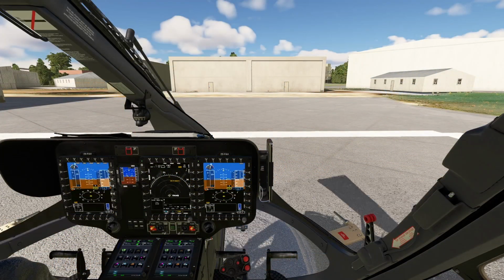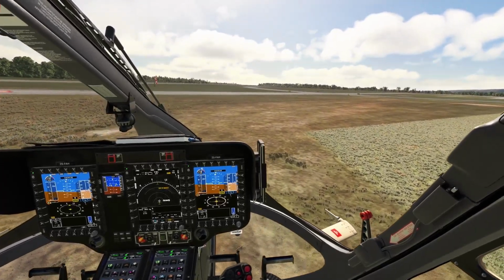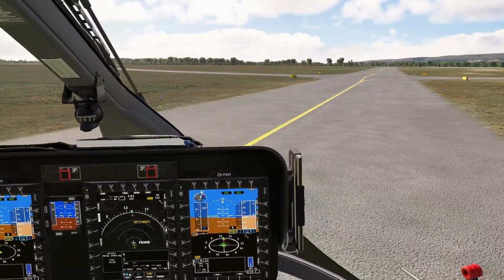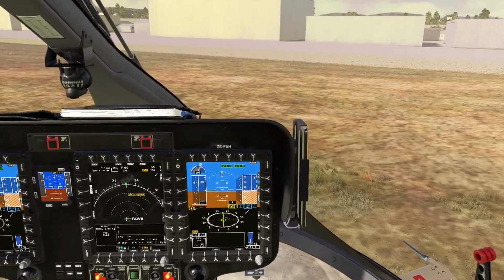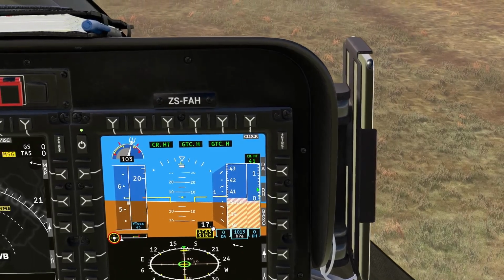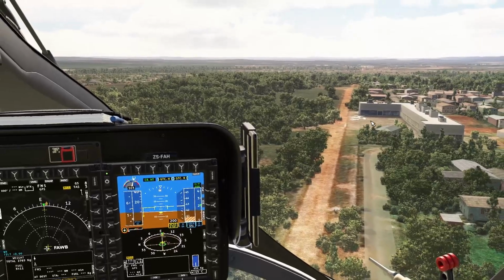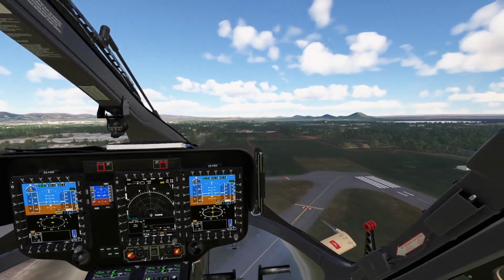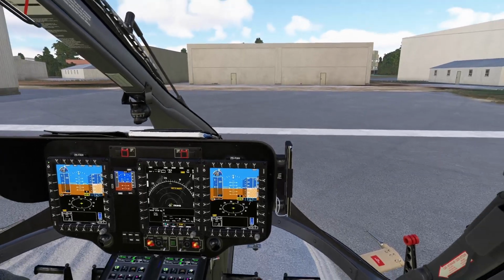Airbus H145 - GTC And GTC.H Modes.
In this video, I explain the GTC and GTC.H modes in the Airbus H145. If you need training, there are many playlists for helicopter training below.

Helicopter is Airbus H145 by Hype Performance Group (HPG) for MSFS2020.